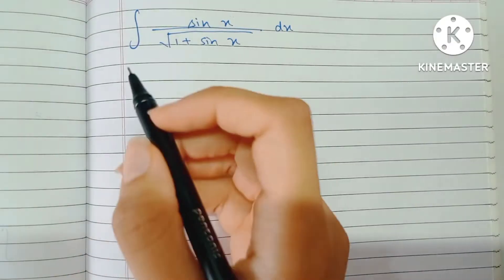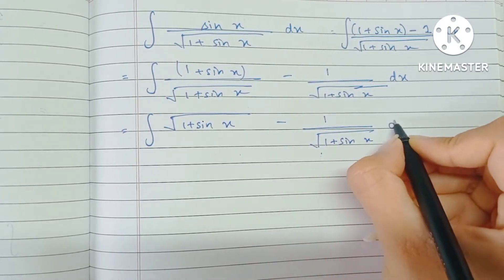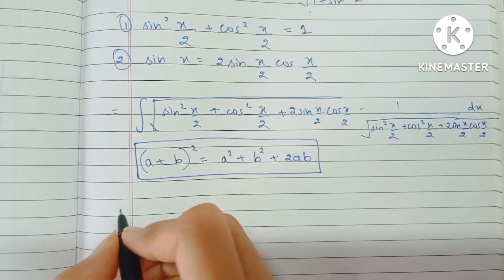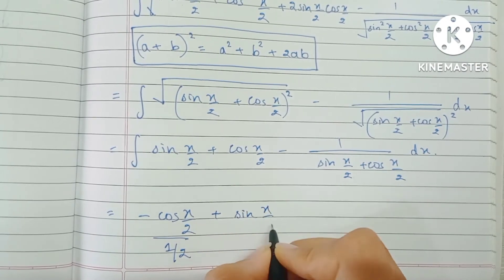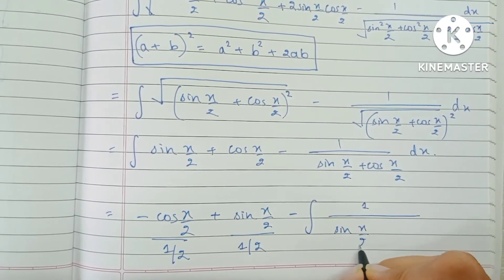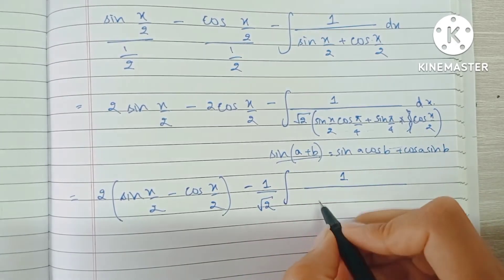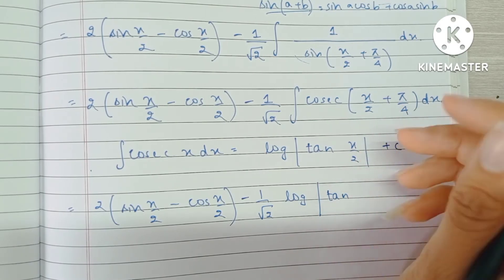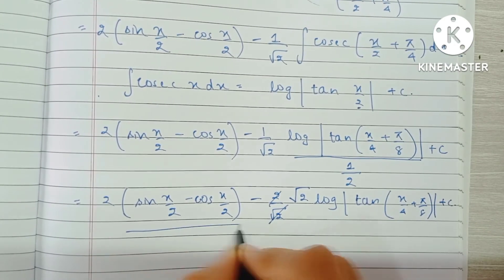IMPORTANT ISC QUESTION: Integral of (sin x)/√1 + sin x dx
Solutions to:
Exercise 14B.